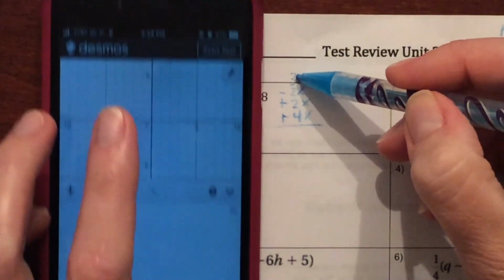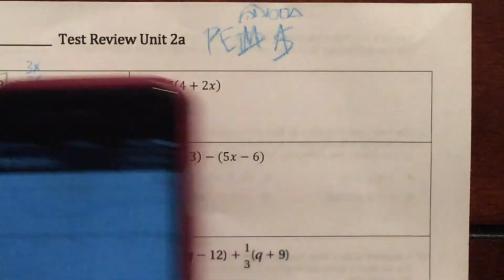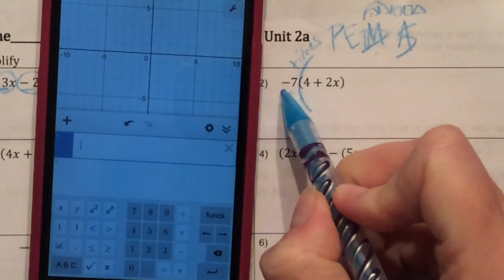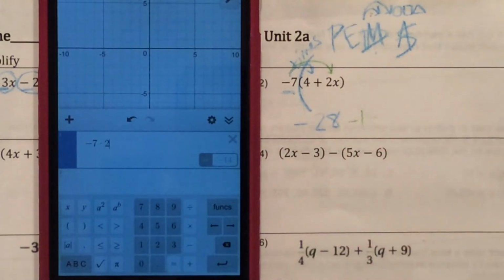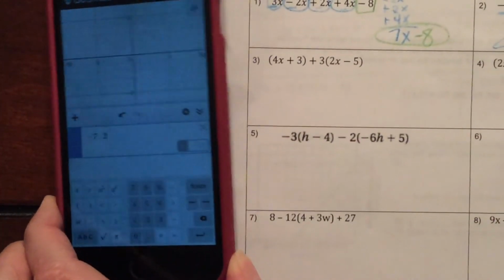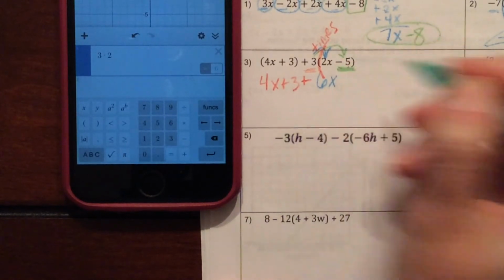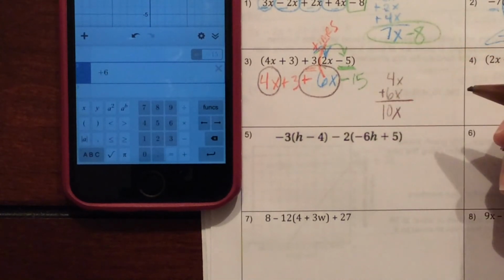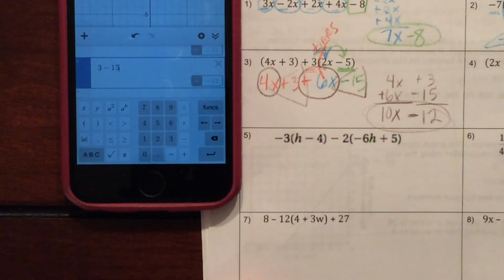U2a test review 1 to 3